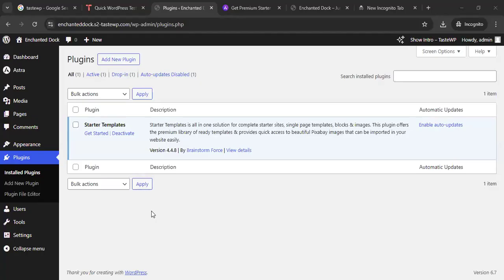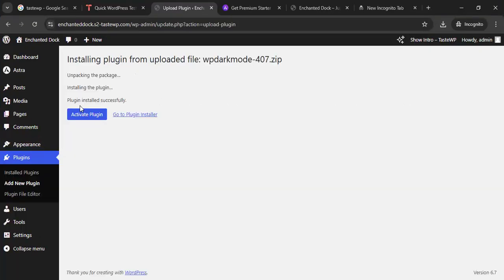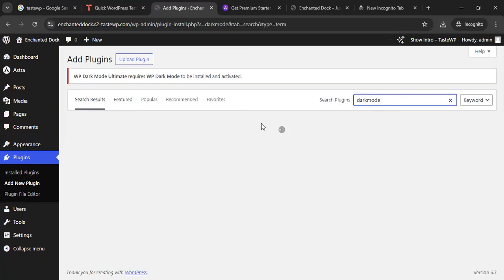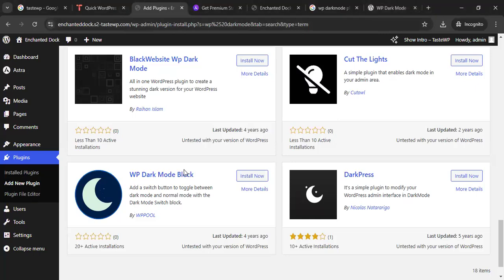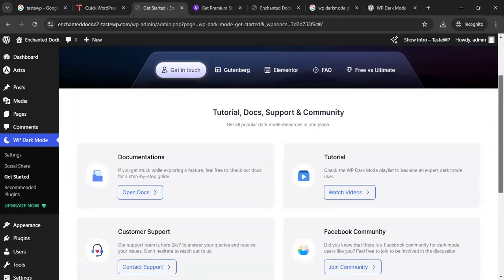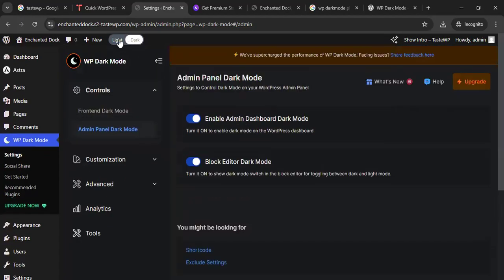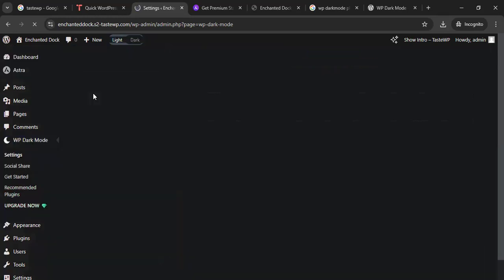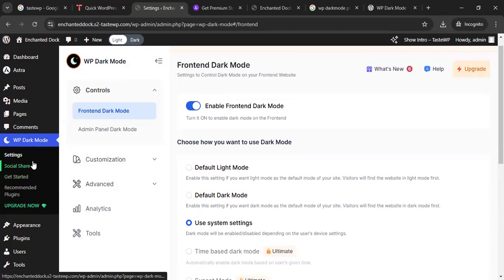How to Add Light Mode & Dark Mode to Your WordPress Website Using a Free Plugin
Learn how to add light mode and dark mode to your wordpress website uisng free plugin With Free Hosting & Free Domain